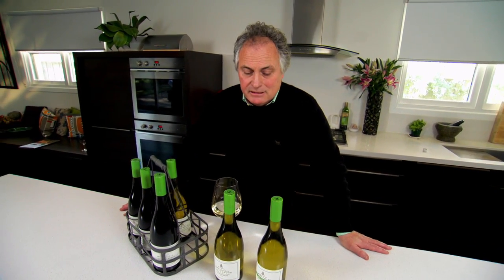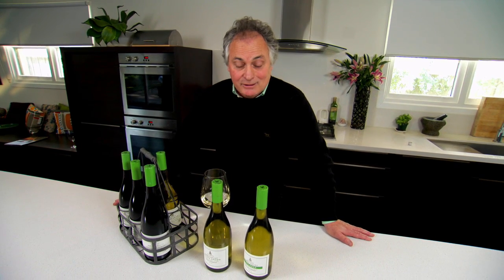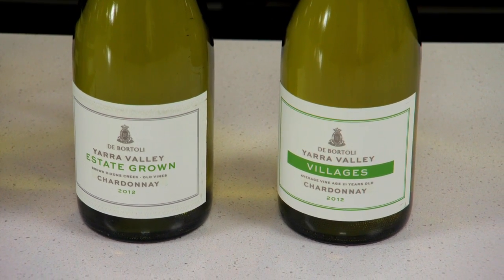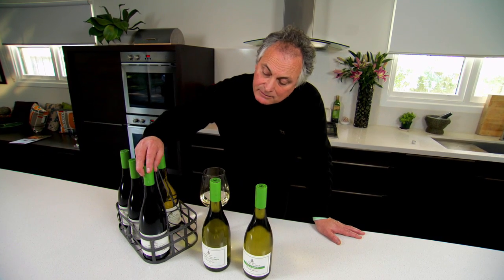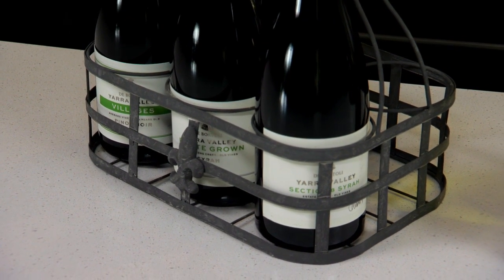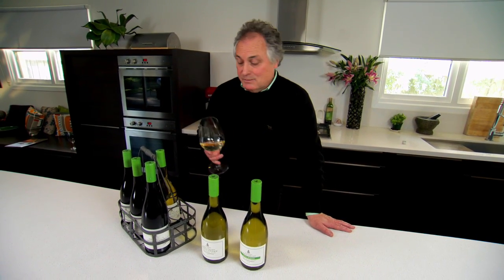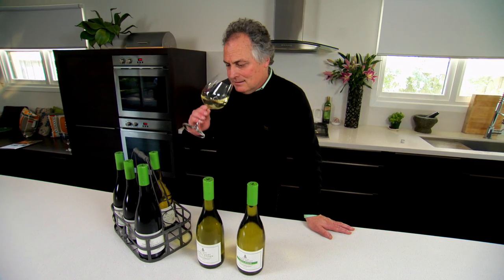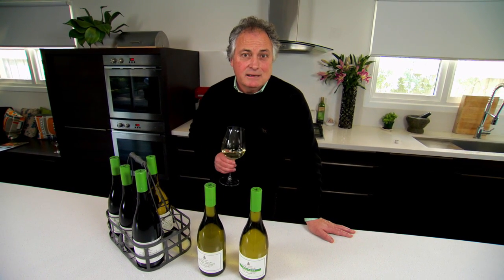De Bortoli Wines: Steve Webber introduces the new Yarra Valley wines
Steve Webber from De Bortoli Wines introduces the newly packaged Estate wines as well as the new Villages and Single Vineyard ranges from the Yarra Valley Estate.